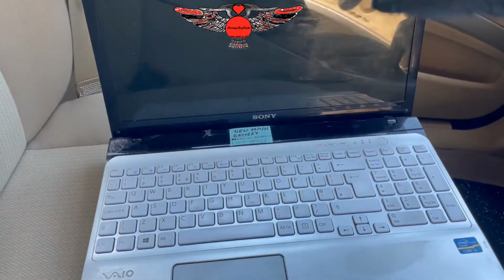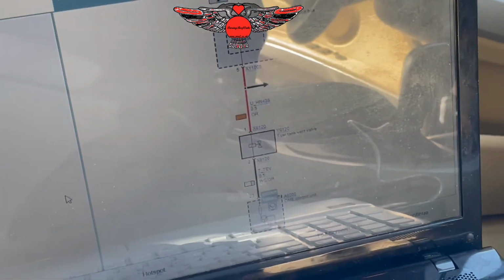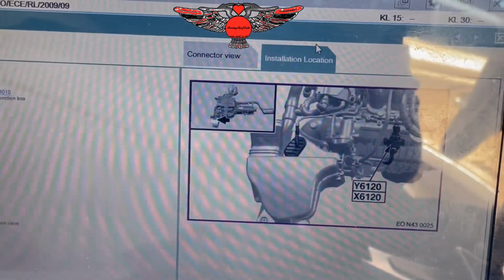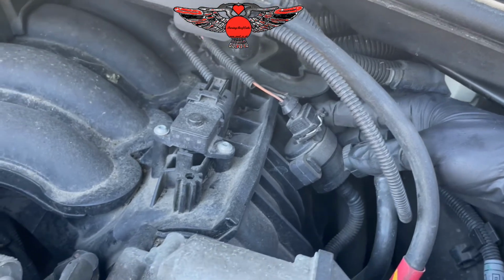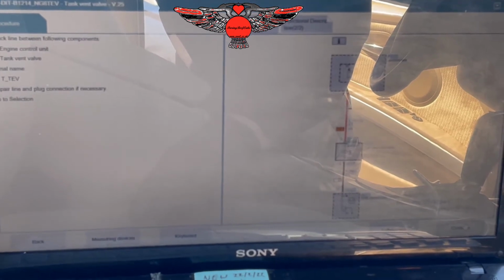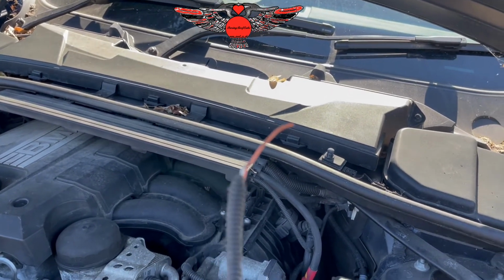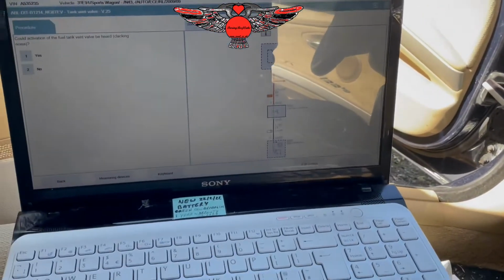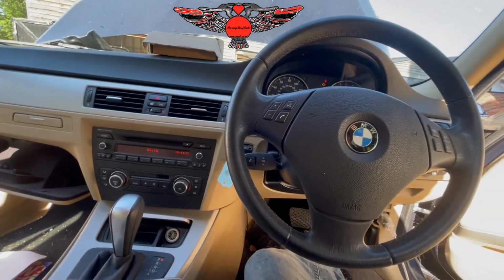BMW e91 2009 engine management light on fault code 02A19 Tank ventilating valve, activation ISTA D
In this video I have this BMW e91 2009 N43 engine and the engine management light came on suddenly after living the car for some months without driving so I though to clear the light and all should be ok but the light came back with a fault code 2a19 tank ventilating valve or purge valve. so I decided to investigate with ISTA D